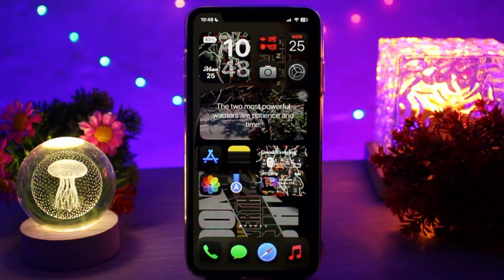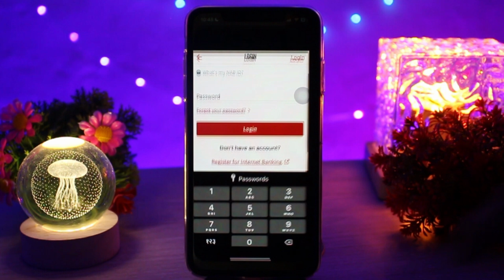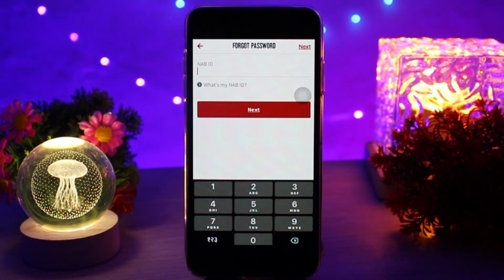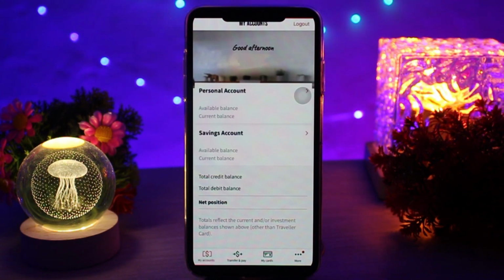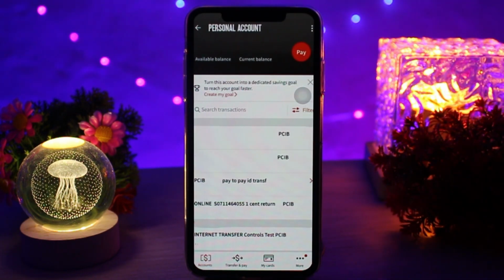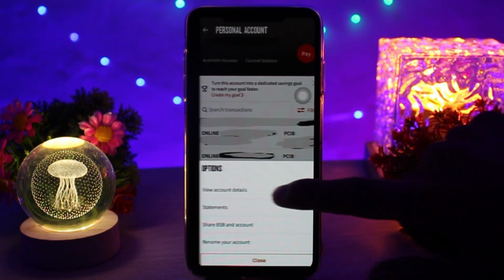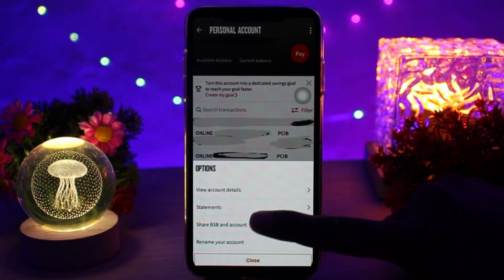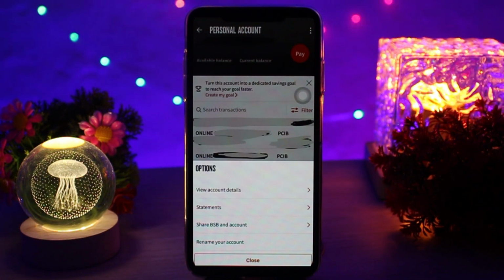How to Access and Download NAB Statements Online - Here's How You Can Do It - 2025